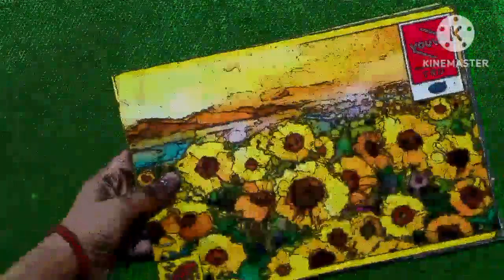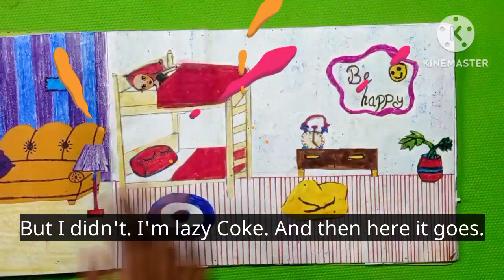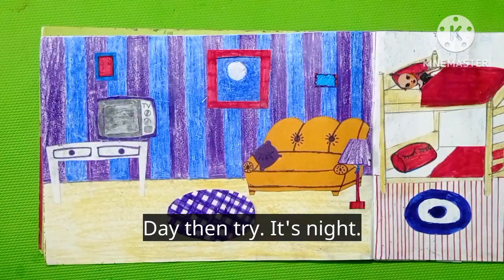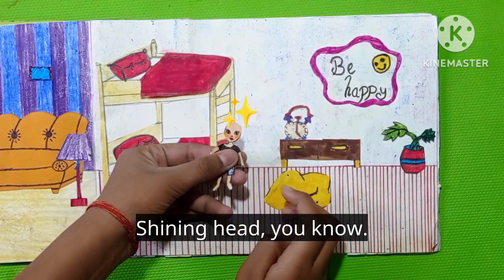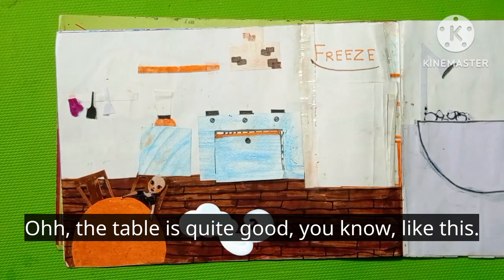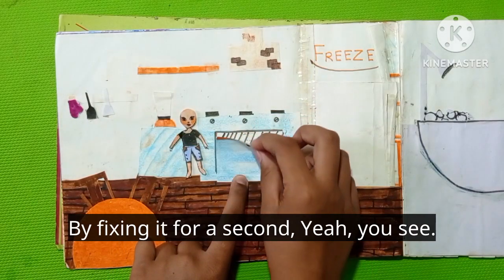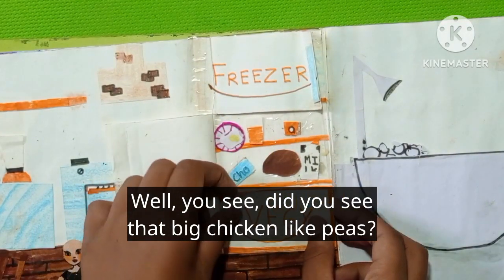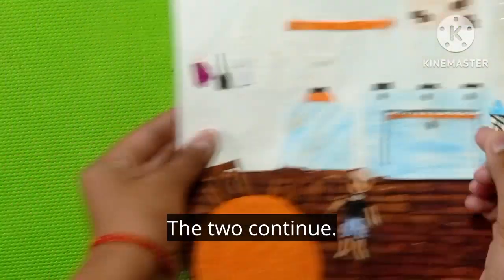my 3 year old drawing book | diy paper doll house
drawing ! art drawing sketching fy ram painting tutorial fypviral craft doll house
paper doll PAPER DOLLS ZOMBIE TRANSFORMATION GOOD & BAD HOUSE FAMILY DRESS UP úzombiepaperdolls familydressup PAPER DOLLS ZOMBIE TRANSFORMATION GOOD & BAD HOUSE FAMILY DRESS UP PAPERDOLLS

FAMILY DRESS UP DRESSES FOR PRINCESS MOTHER DAUGHTER & FATHER CASTLE DOLLHOUSE IN ALBUM zombiepaperdolls familydressup PAPER DOLLS ZOMBIE TRANSFORMATION GOOD & BAD HOUSE FAMILY DRESS UP